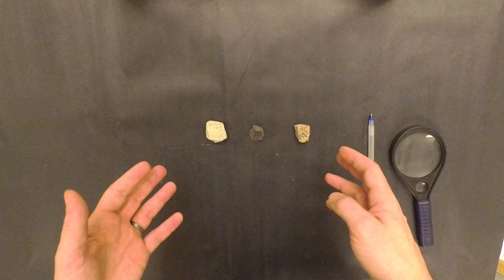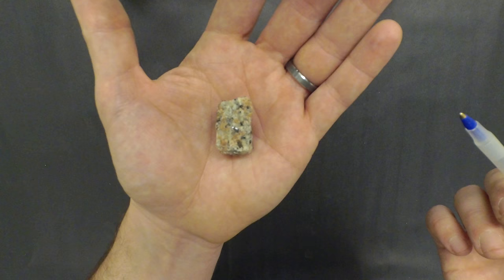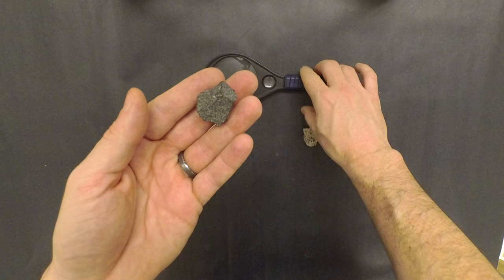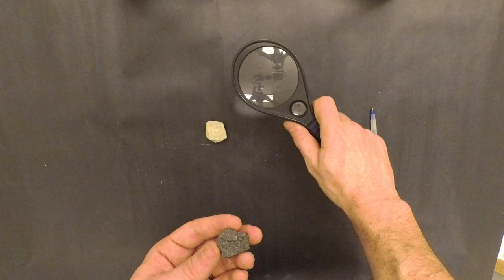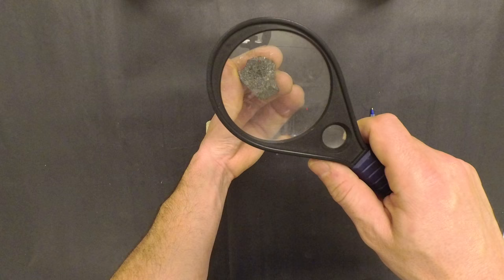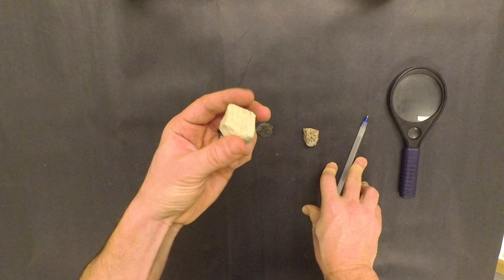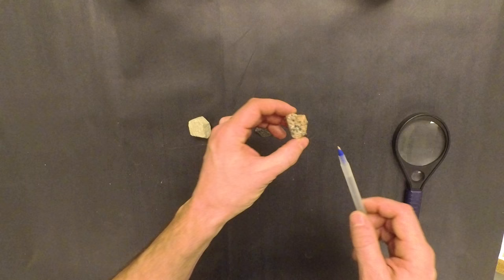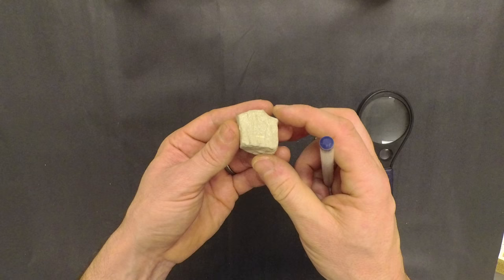Magnifying Glass and Grain/Crystal Size Training Video -- Rock it Out!